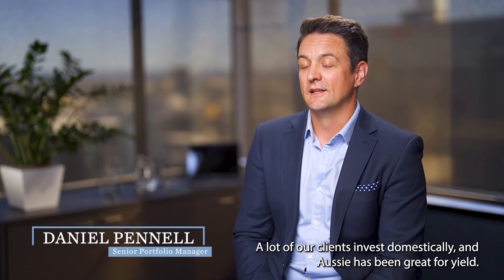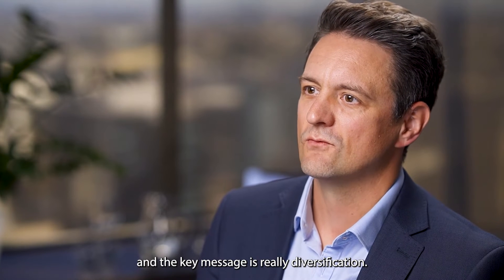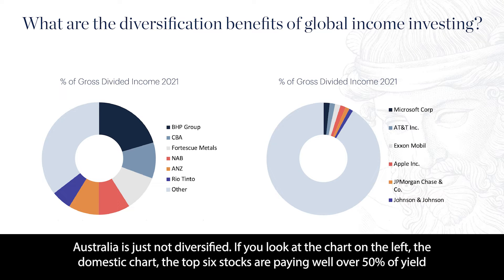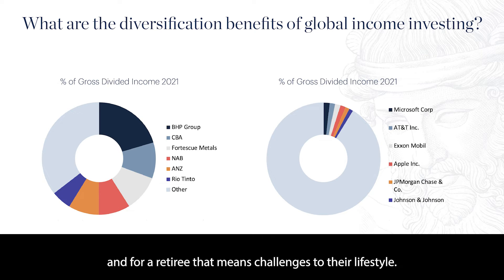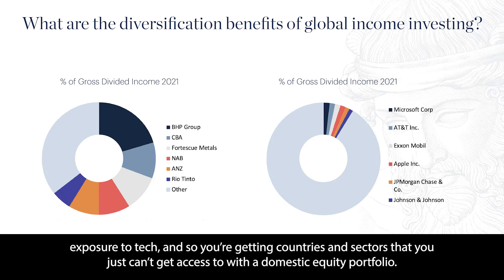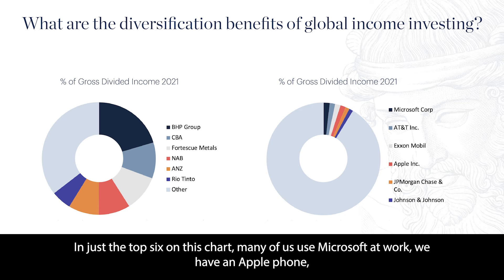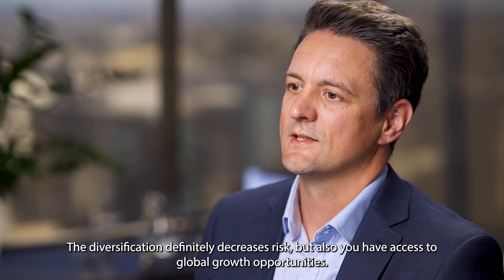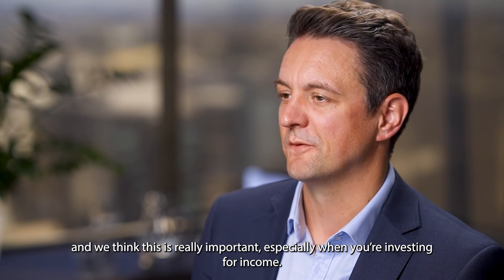How global shares can help investors achieve income diversification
Daniel Pennell shares insights into how global shares can help investors gain  important diversification within their income-generating portfolios.